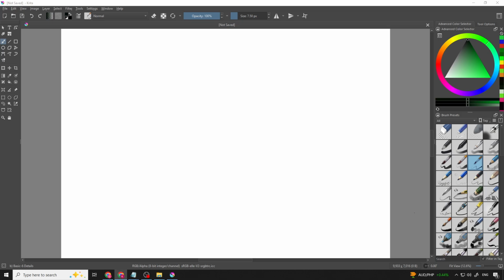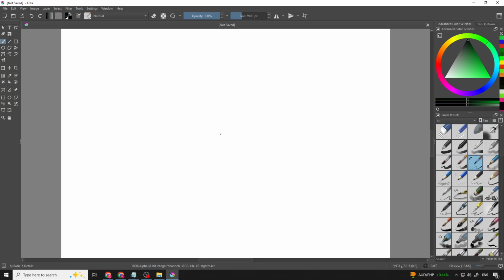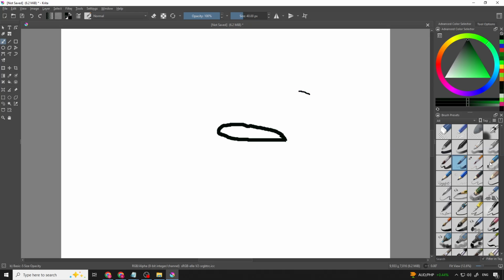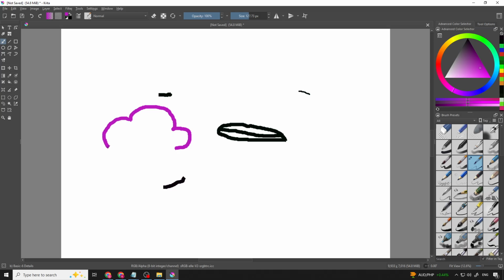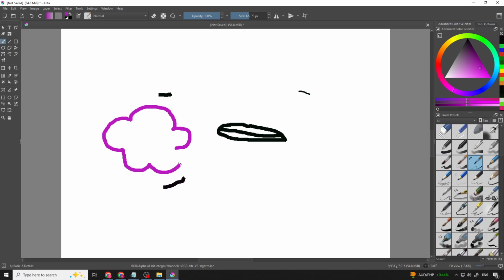How To Use Basic 6 Details In Krita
Learn how to use the **Basic-6 Details** brush in Krita in this beginner-friendly tutorial. You'll learn how to find the Basic-6 Details brush preset, adjust the brush size for precision, and use it to create fine details, clean line work, and refine your digital artwork with greater accuracy.

Video Chapters
00:00 - Introduction
00:07 - Open the Brush Presets Docker
00:14 - Select the Basic-6 Details Brush
00:21 - Start Drawing with the Brush
00:26 - Adjust the Brush Size
00:34 - Use Small and Large Brush Sizes
00:41 - Common Uses for the Brush
00:50 - Add Fine Details with Precision
00:58 - Refine Your Artwork
01:06 - Continue Detailing Your Drawing
01:13 - Conclusion